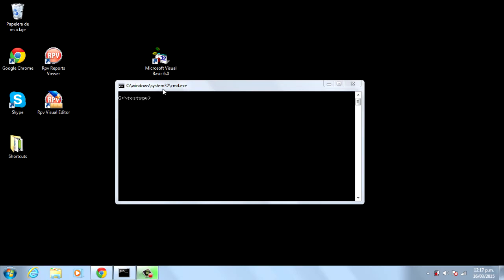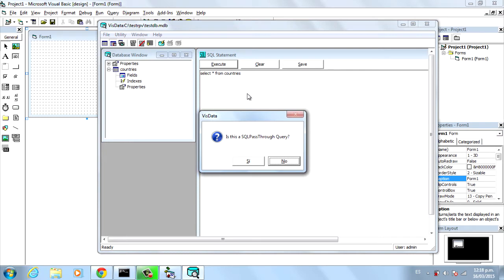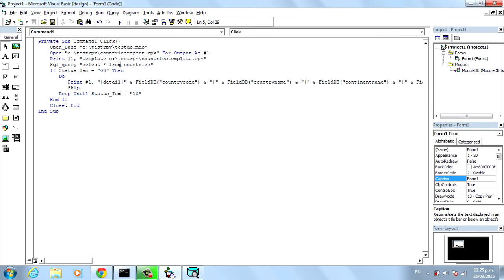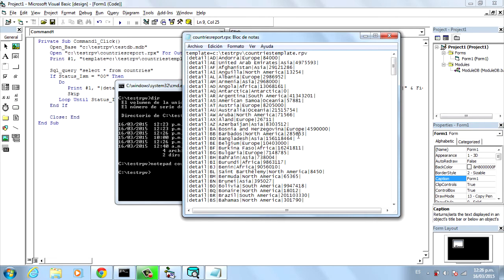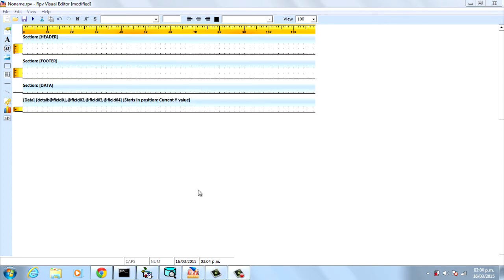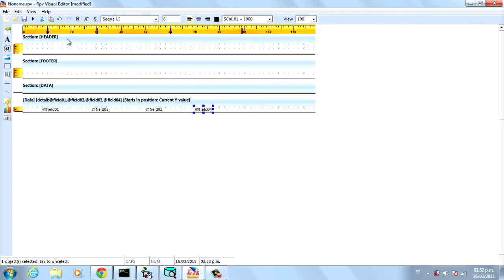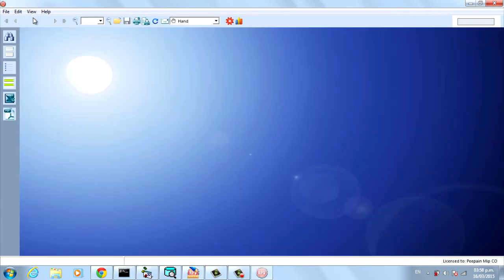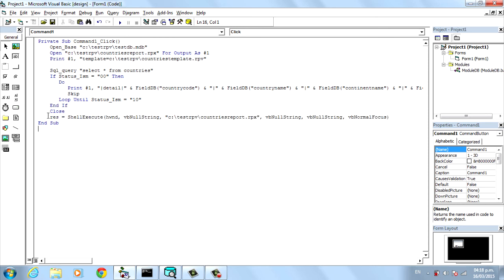RPV software "Hello VB"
Hello world for VB. A tutorial for making a simple report in RPV from visual basic. You can also do it from your programming language.